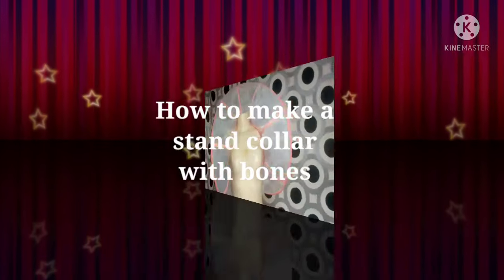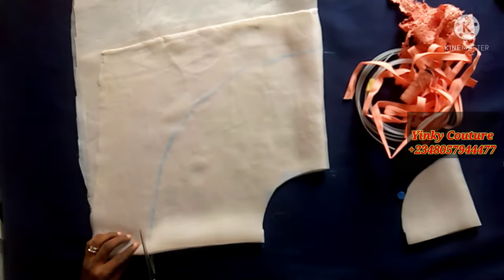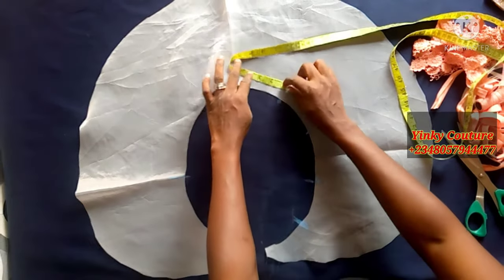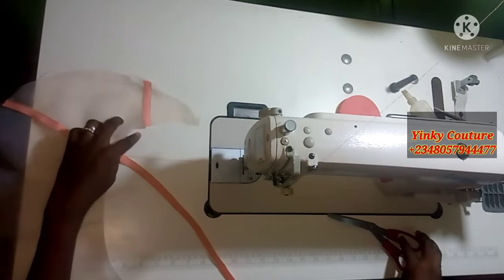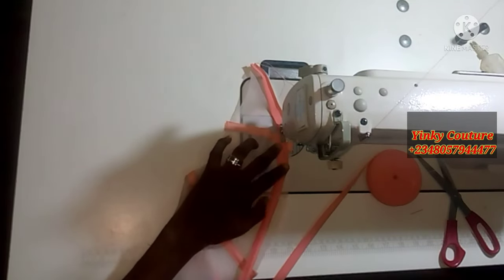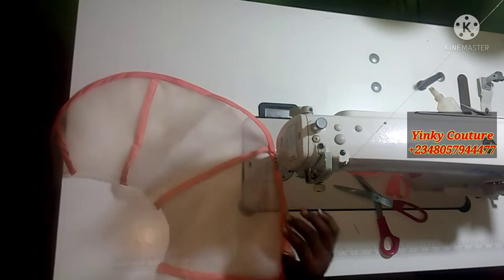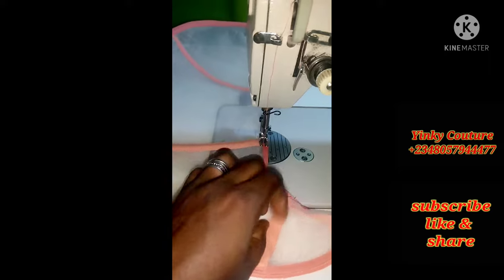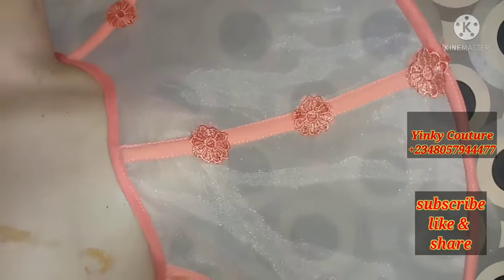HOW TO MAKE A STAND-UP NECK COLLAR CORSET/TIE-UP COLLAR WITH BONNING / CAGE ART TECHNIQUES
In this tutorial, you will learn how to make a stand-up neck collar corset with bonning, it's a detailed tutorial from cutting to sewing and embellishing, you can use this collar for photo shoots, runway shows etc . Here is the video link on how to cut different types of circular patterns with formula
Don't forget to register for our ongoing online and physical classes.